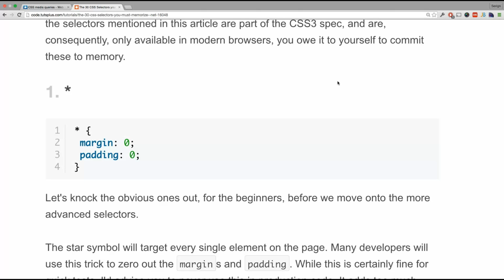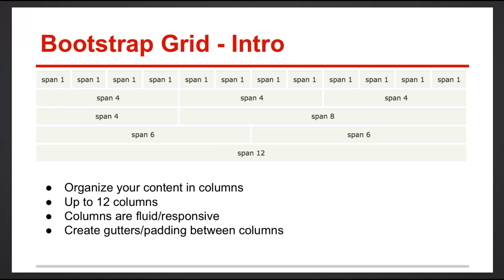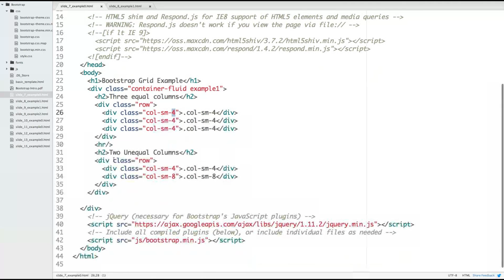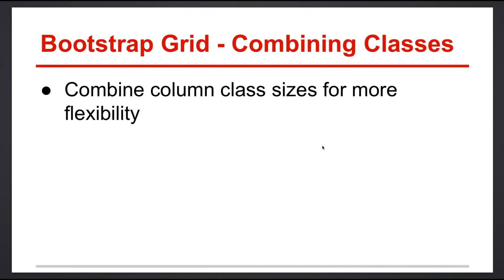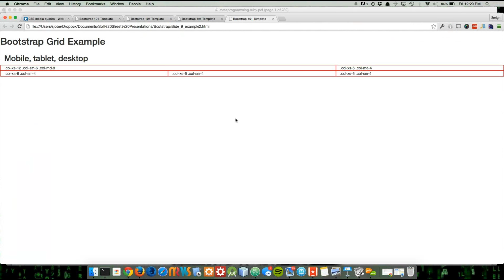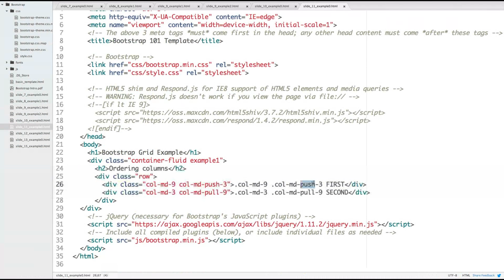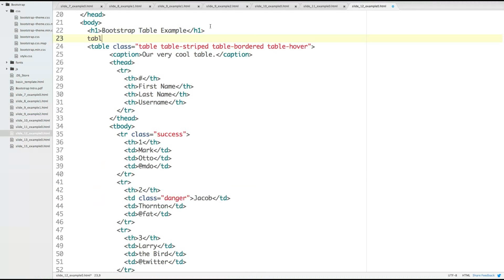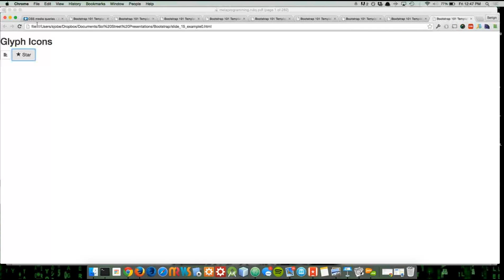Intro to Bootstrap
Solution Street presents "Intro to Bootstrap."